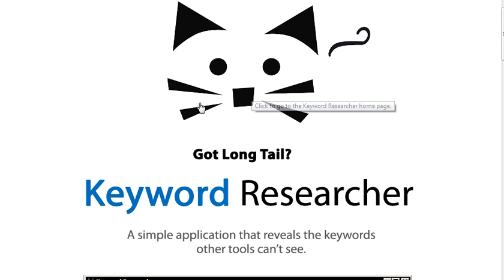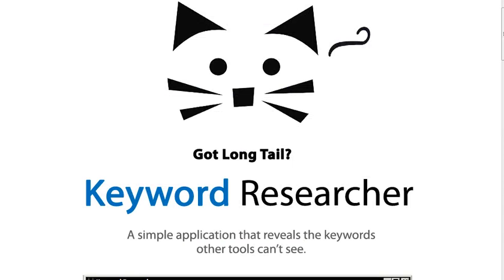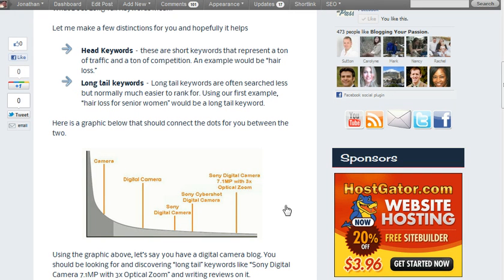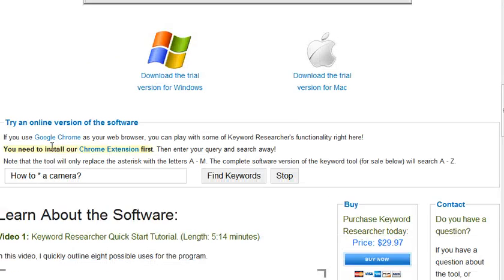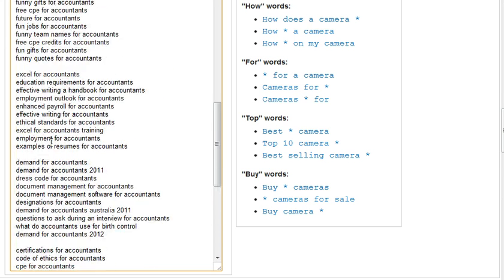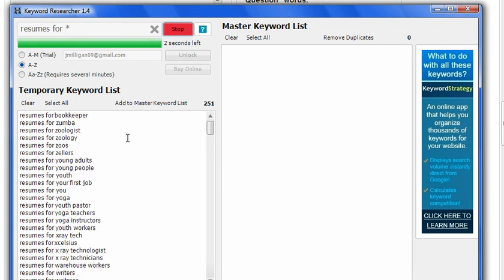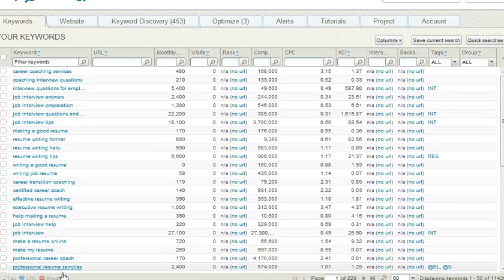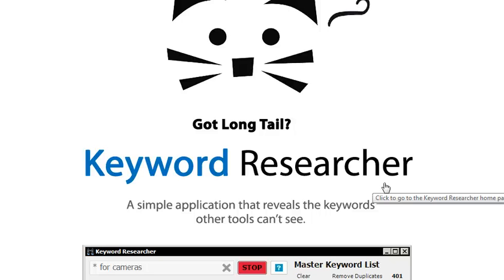Keyword Researcher - A New Long Tail Keyword Tool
This is my review of the new Keyword Researcher Long Tail Keyword tool. It uses the google auto-suggest feature and finds you many keywords to target. Watch the video as I walk you through the entire process that I use.